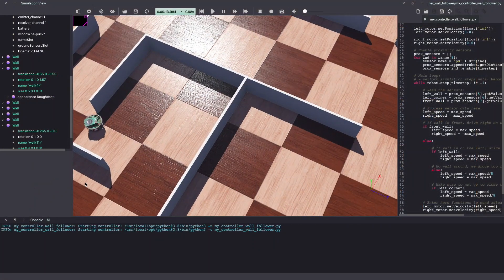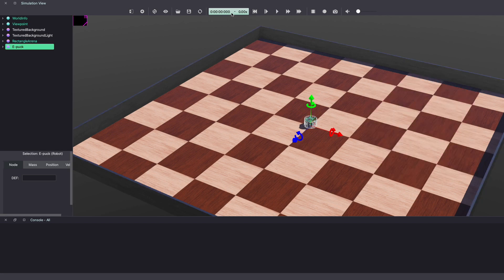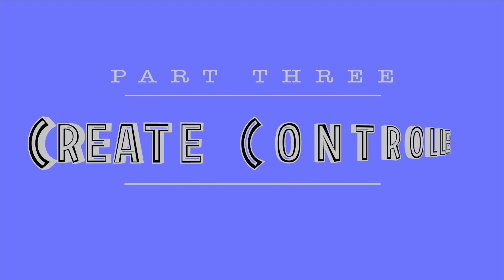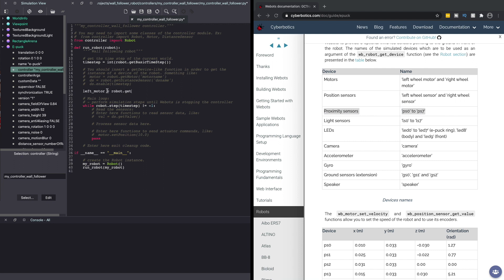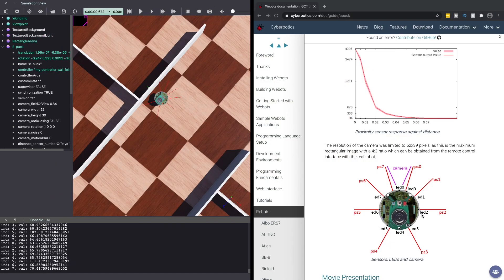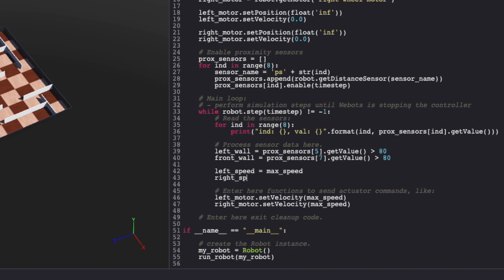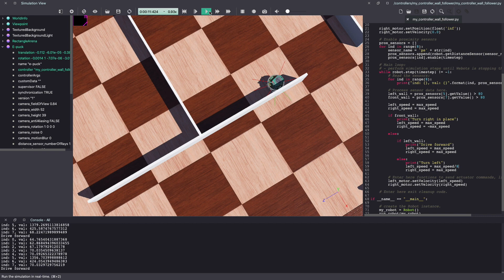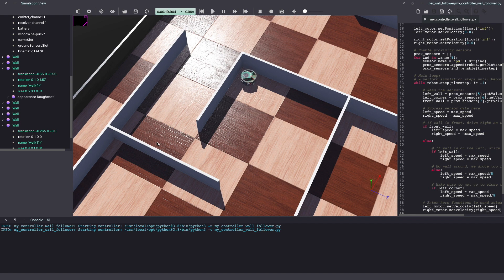Webots Tutorial Project Wall follower robot using e-puck // Controller code in Python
In today's video, we will learn to make a robot that can solve maze using the wall following logic.

We will start by building the maze in Webots, followed by understanding the wall following logic and then coding it in Python.

🕑 TIMINGS

0:00 Intro
0:41 Project Setup
1:32 Build a maze
3:02 Create a controller
3:35 Python code
5:06 Wall Detection
6:20 Wall follower logic
7:14 Wall follower code

🚀 VIDEO RESOURCES

🚀 FREE RESOURCES

How to write a controller code in Webots to enable motors, sensors and drive a robot?

📚 ASSISTANCE WITH TUTORIAL, ASSIGNMENT, PROJECTS

If you need help with a tutorial or project on this channel, connect on slack:

If you need help with a tutorial, assignment or project of your own:

DETAIL DESCRIPTION

Part One: Project Setup
Learn to create a new project in Webots, change the arena size and add a e-puck robot in Webots.

Part Two: Build a maze
Learn to add objects like a wall in Webots. Then learn to translate and rotate objects in Webots. Duplicate the walls to create your own maze in Webots.

Part Three: Create a controller
Learn to create a controller for your Webots project. Make sure to change the default controller in e-puck to use your controller.

Part Four: Controller code in Python 3
In this section, learn to write a basic Python code for Webots. Learn to create robot instance, enable motors and distance /proximity sensors in Webots.

Part Five: Wall detection
Learn to detect walls using proximity sensors (type of distance sensors) in Webots. Thus, also learn to read values from proximity sensors. Learn how to look at distance sensors rays for visualization in Webots.

Part Six: Wall following logic
Detailed explanation of how the following logic works. We will go over different scenarios including corner cases and how to solve it.

Part Seven: Wall following code in Python 3
We will code the Webots controller in Python 3 for e-puck to display wall following behavior.

🤖 ABOUT ME

Hi, I am Kajal. A Robotics Engineer and a business owner. I created this space to help students and young professionals build a career in Robotics.

Camera: YI 4K Action and Sports Camera, camera on iPhone XS or MacBook Pro
Tripod: Ravelli APLT6M 72" Light Weight Aluminum Tripod
Lights: Neewer Ring Light Kit
Mic: SoLID Lavalier Lapel Microphone, Samson Q2U
Recording: Voice Memo App on iPhone or Mac
Editing Software: Final Cut Pro X
Thumbnail Designs: Canva